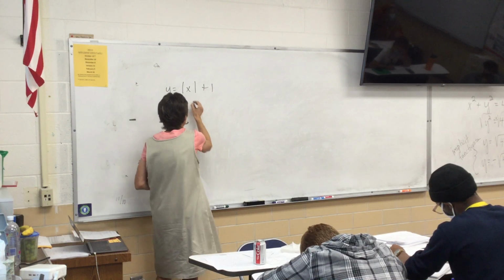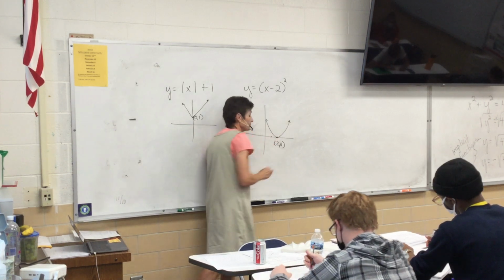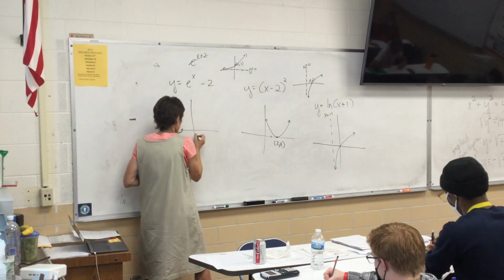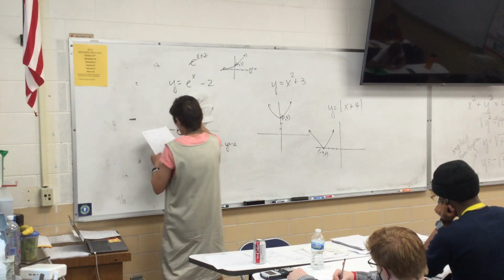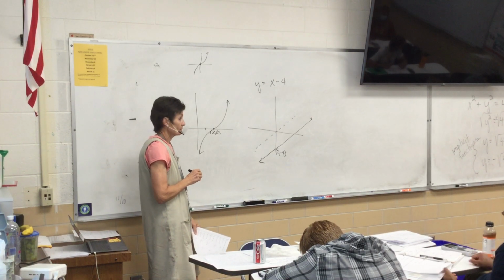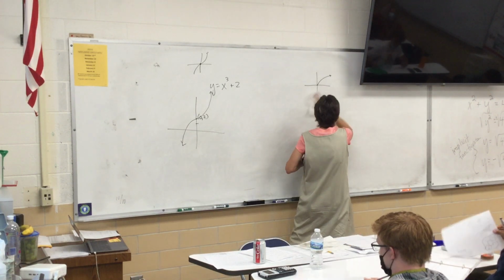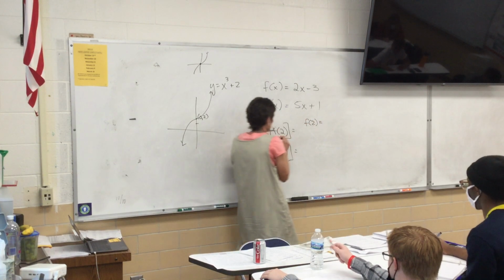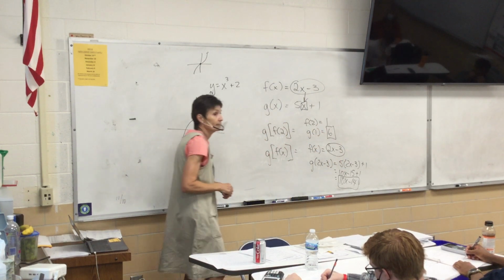Precal C Transformation Practice Sheet